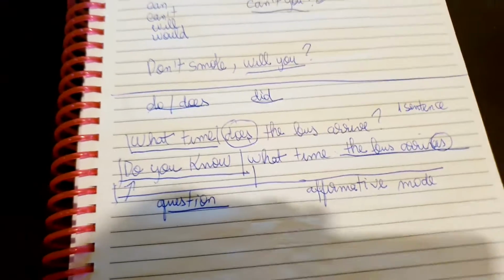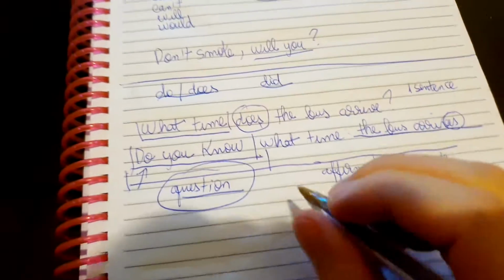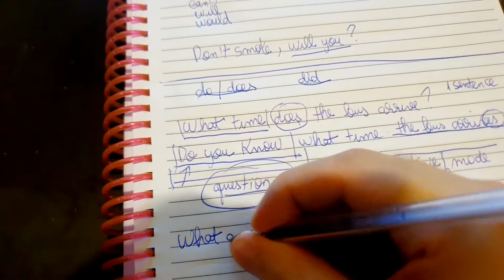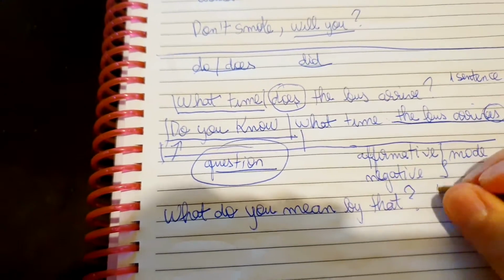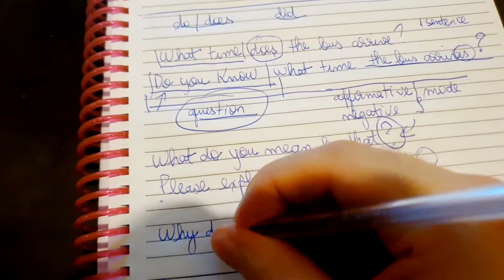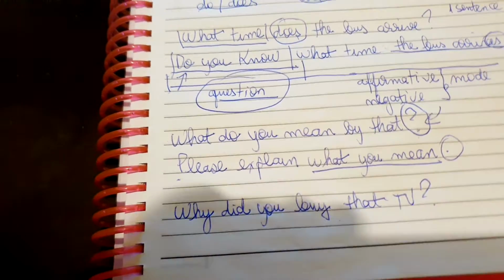INTERMEDIATE/ADVANCED - reported questions (part 1)